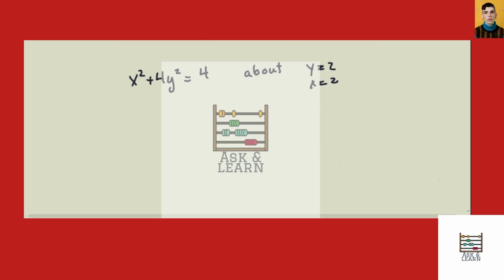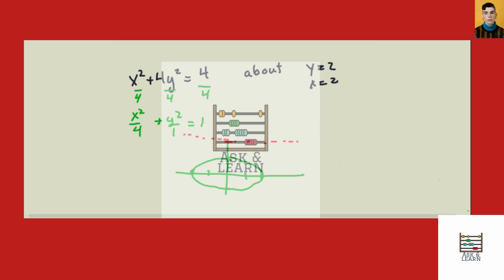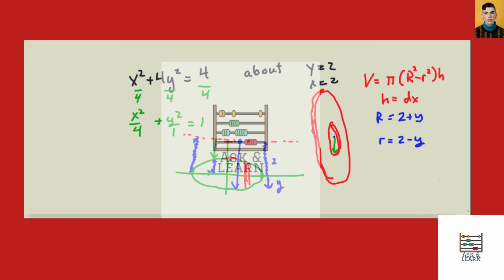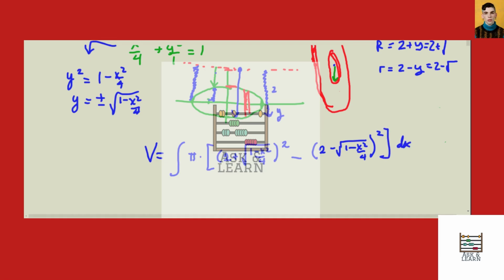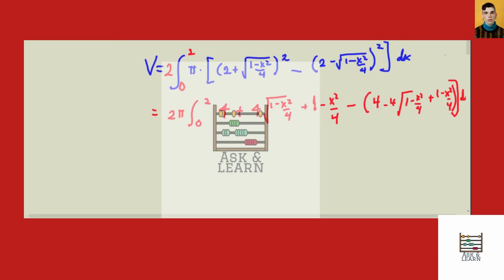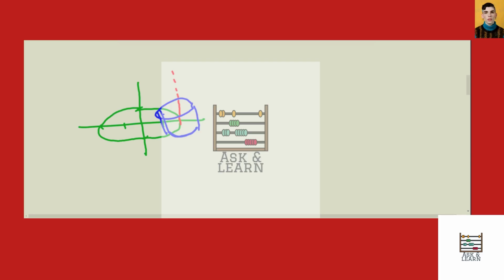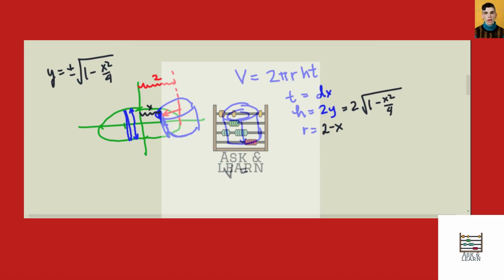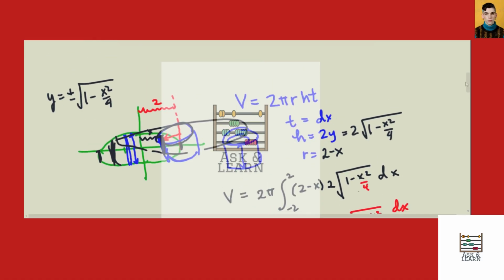Set up an integral for the volume of the solid obtained by rotating the region bounded by the given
Set up an integral for the volume of the solid obtained by rotating the region bounded by the given curves about the specified line. Then use your calculator to evaluate the integral correct to five decimal places.

(b) About

(b) About